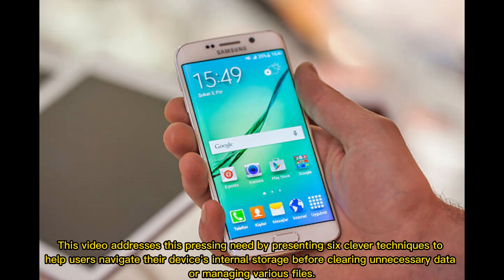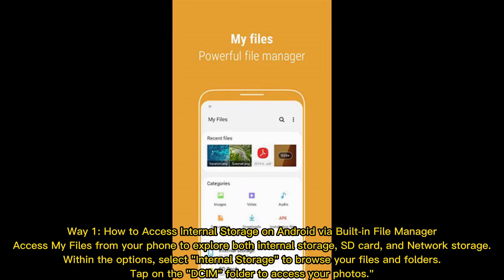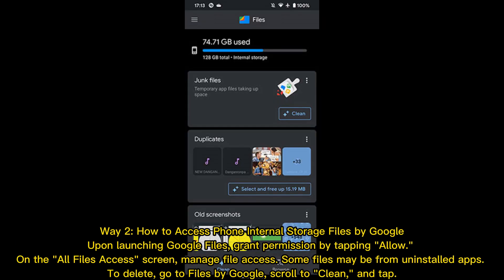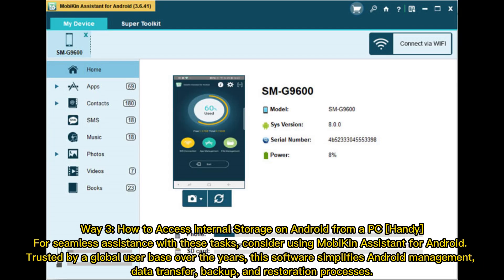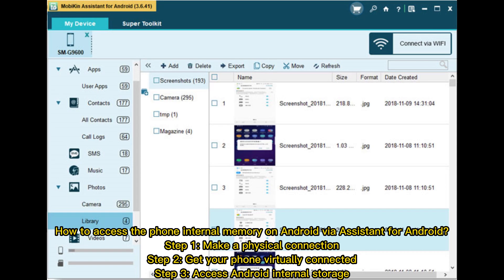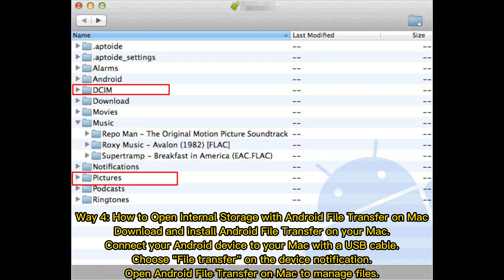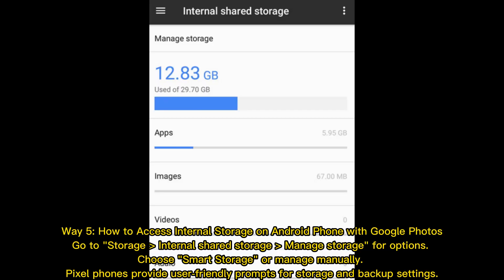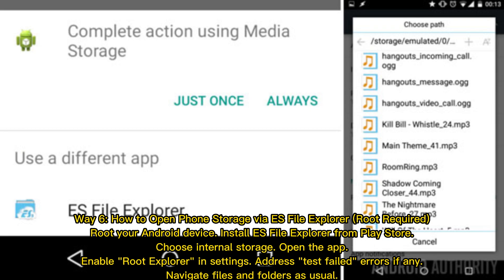How to Access Internal Storage on Android Phone? 6 Reliable Tactics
Can you open Android phone internal storage for comprehensive data management? Focus on this informative guide to learn how to access internal storage on Android phone in 6 proven methods.

00:00 Start
00:21 Way 1: How to Access Internal Storage on Android via Built-in File Manager
00:43 Way 2: How to Access Phone Internal Storage Files by Google
01:05 Way 3: How to Access Internal Storage on Android from a PC [Handy]
01:40 Way 4: How to Open Internal Storage with Android File Transfer on Mac
02:01 Way 5: How to Access Internal Storage on Android Phone with Google Photos
02:19 Way 6: How to Open Phone Storage via ES File Explorer (Root Required)